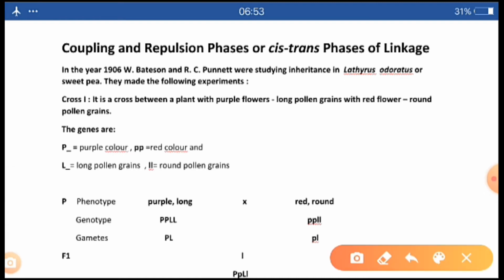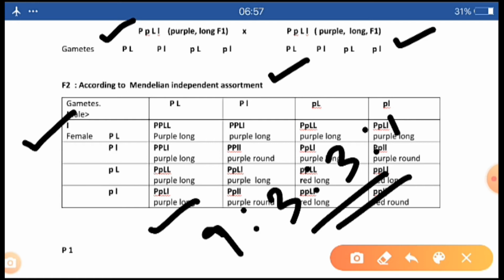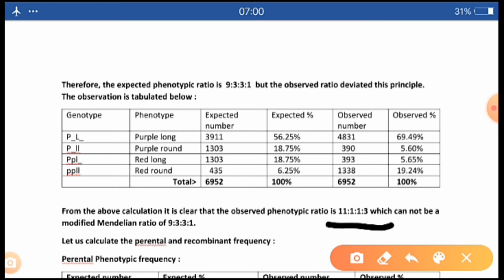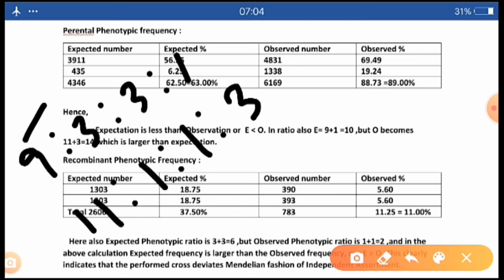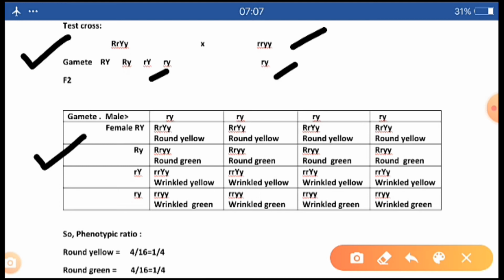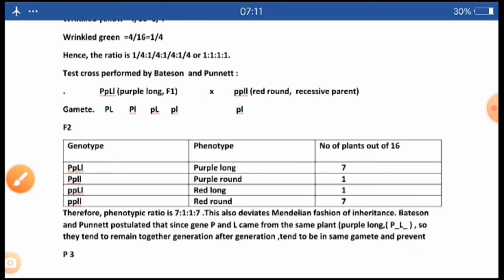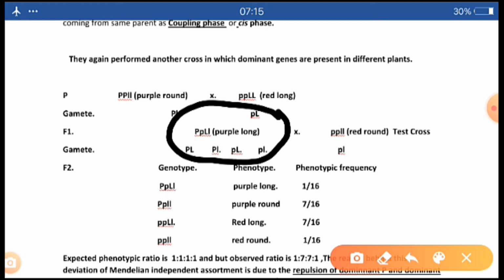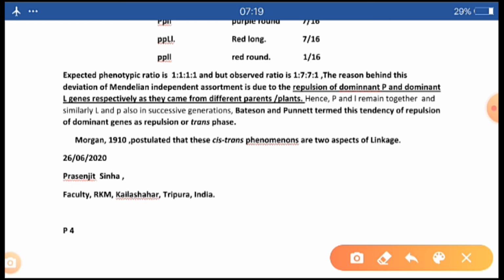Cis-trans Phases of Linkage Class 12# Genetics for NEET, UPSC#BSc 5th Sem(TU).